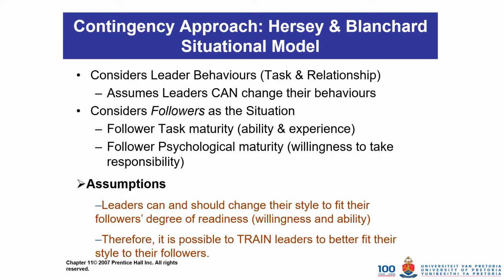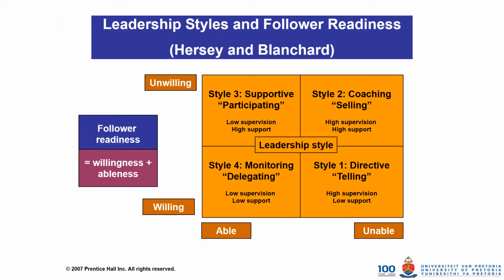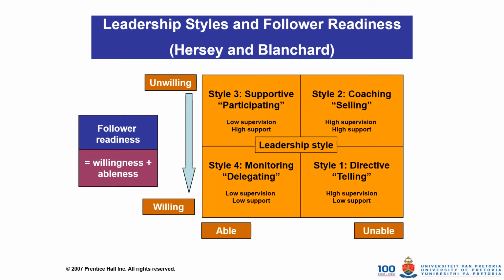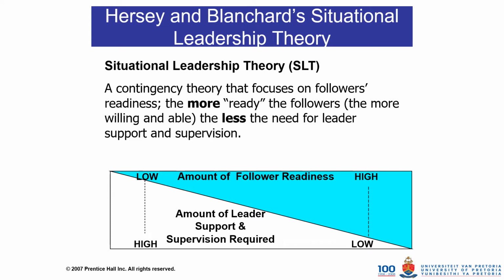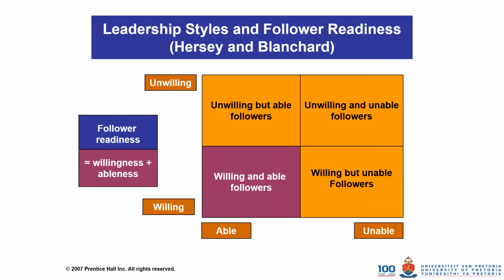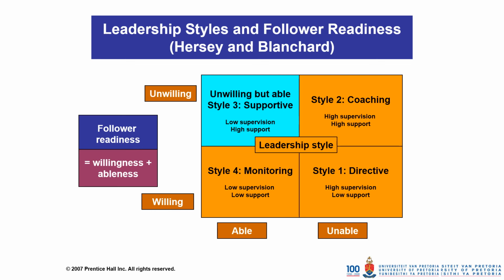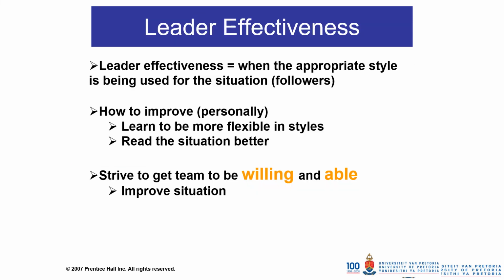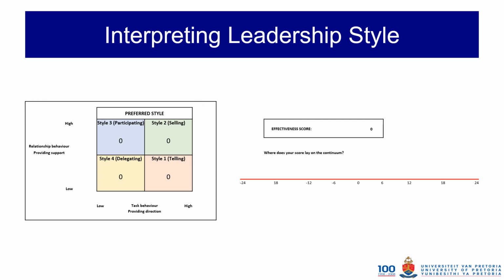Week 3 Presentation Part 2 Team Leadership GV